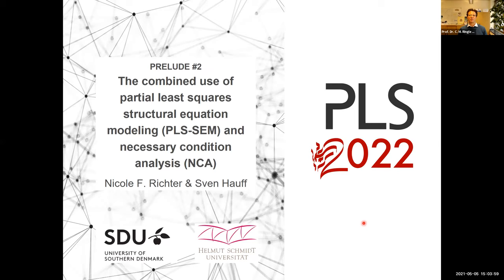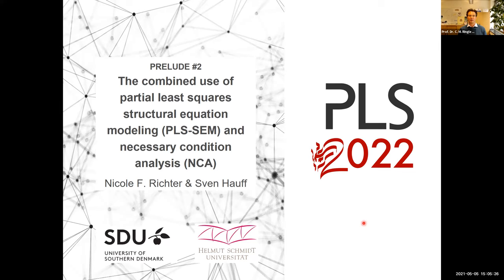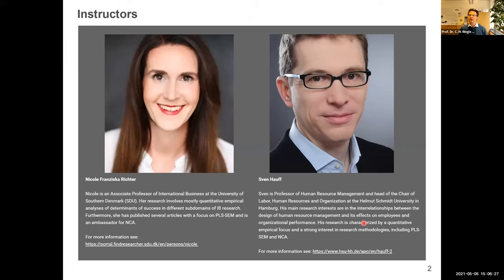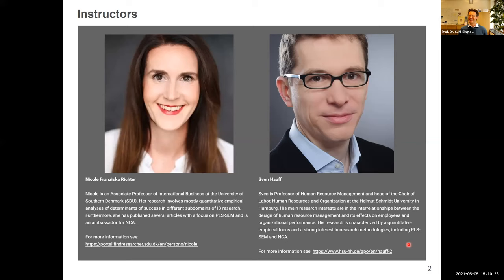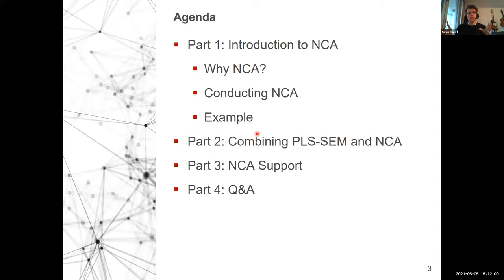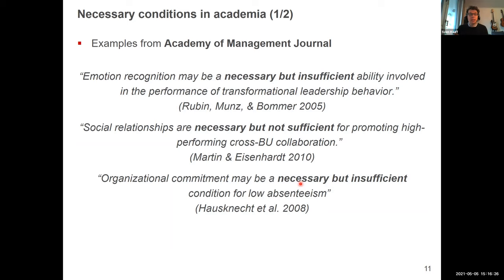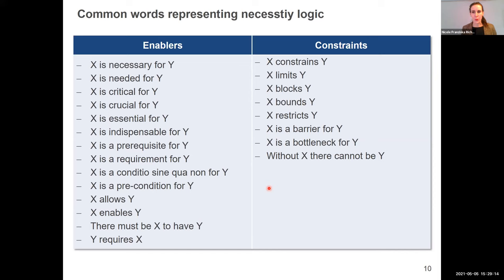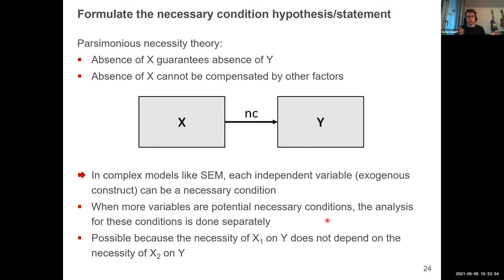PLS2022 Prelude #2: The combined use of PLS-SEM and necessary condition analysis (NCA)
Presenters

Nicole F. Richter, University of Southern Denmark, Odense, Denmark

Sven Hauff, Helmut Schmidt University, Hamburg, Germany

Contents

Necessity thinking is relevant in many fields of research reflected in formulations such as "A is a necessary condition for B", "B requires A" and alike. Necessary condition analysis (NCA) offers a tool to identify these necessary conditions, and therewith can complement a traditional PLS-SEM model by identifying the must have factors relevant for an outcome to materialize.

This workshop will provide an introduction to NCA: We will focus on the foundations of the method and its application in research. Furthermore, we will introduce the combined use of PLS-SEM with NCA including relevant guidelines, an illustrative example, and insights into sources to practically apply both methods.

References

Dul, J. (2016) Necessary Condition Analysis (NCA): Logic and methodology of “necessary but not sufficient” causality, Organizational Research Methods, 19, 10-52.

Richter, N.F., Schubring, S., Hauff, S., Ringle, C.M., Sarstedt, M., 2020. When predictors of outcomes are necessary: Guidelines for the combined use of PLS-SEM and NCA. Industrial Management & Data Systems 120, 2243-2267.